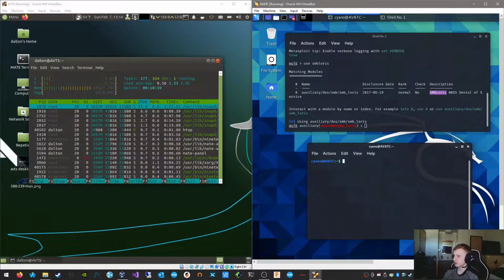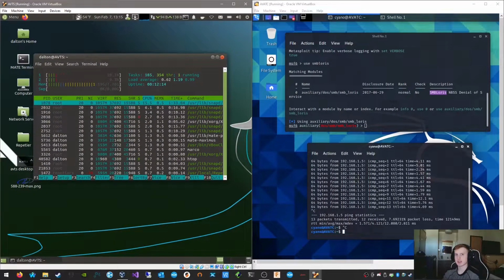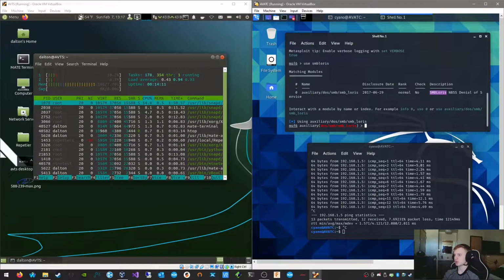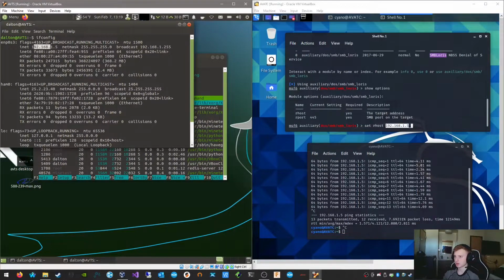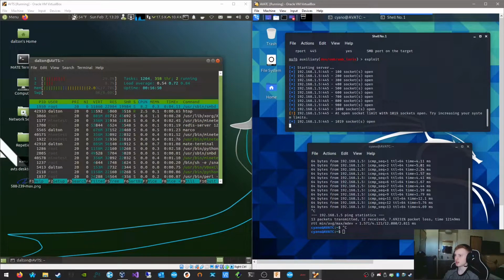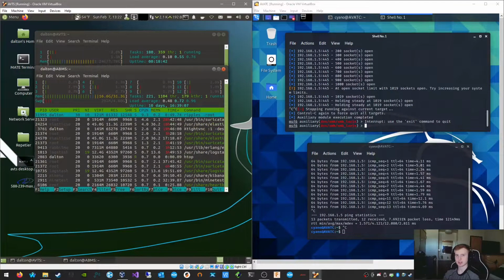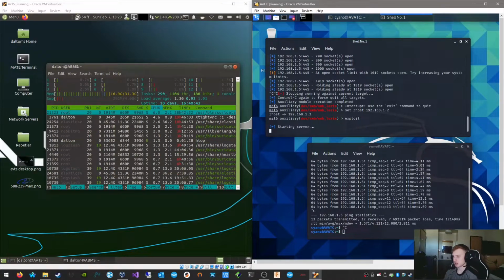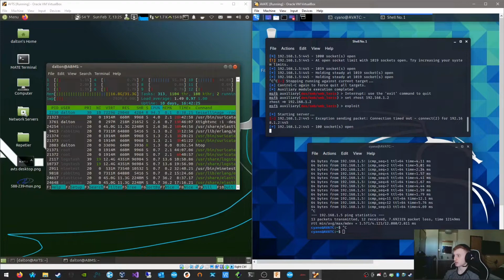Confidence is Key!!! Suricata IPS Response Demo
Here is a confidence test from the hacker's point of view using Suricata IDPS against Kali Linux. See what two servers have to say when they are attacked by an SMBLoris DOS attack from Kali Linux!                                                                                                        Music and Sounds Font Ubuntu 20.04 Kali lInux Suricata IDPS